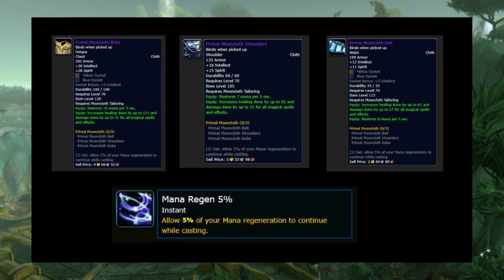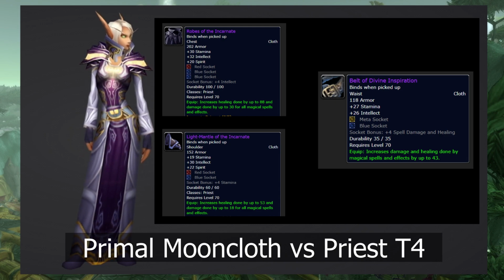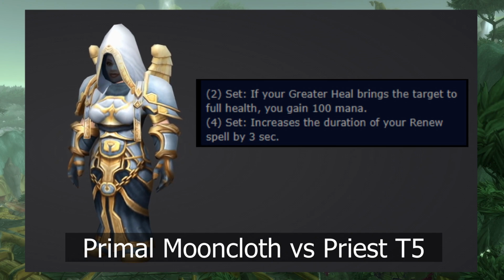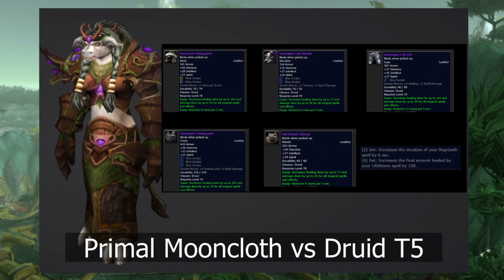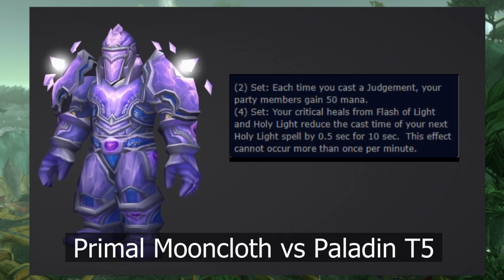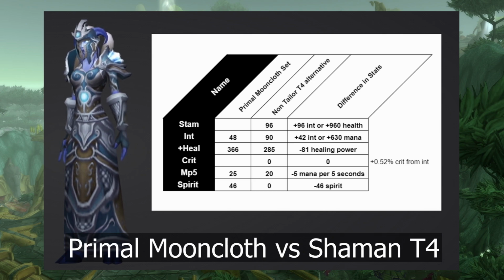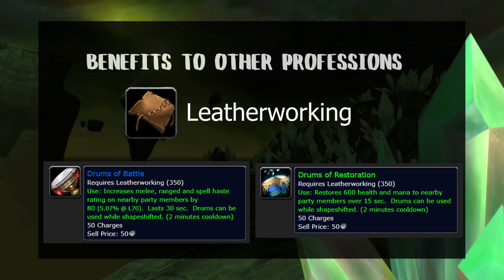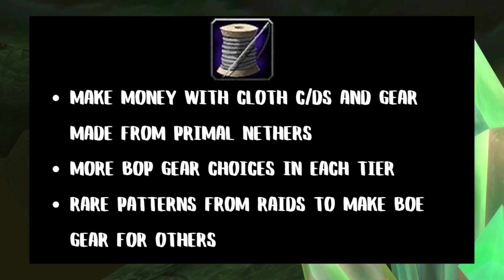WoW Burning Crusade Classic Professions: Do I have to be a tailor on my healer? TBC deep dive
We take a detailed look at the differences between primal mooncloth and class tier gear in the Burning Crusade classic.  The comparison might surprise you, I know the shaman one was not what I was expecting.

With TBC right around the corner, many of you might be thinking about changing professions. I've heard a lot of praise for the tailor profession when it comes to playing a healer.  Is it worth it to be a tailor on your healer if you are a priest?  What if you play a druid, shaman or paladin? We look at all of the healing classes and the difference between their classes tier gear and the primal mooncloth set.

0:00 Do I have to be a tailor?
0:18 What is the primal mooncloth set
4:18 Priest T4 vs PMC
7:32 Priest T5 vs PMC
12:07 Druid T4 vs PMC
14:06 Druid T5 vs PMC
15:45 Paladin T4 vs PMC
18:22 Paladin T5 vs PMC
21:04 Shaman T4 vs PMC
23:48 Shaman T5 vs PMC
25:59 Other profession benefits vs Tailor
29:57 Additional benefits of being a Tailor

My Equipment
Gaming Laptop
Boom arm + Mic accessories
Macro Mouse
Laptop Mouse